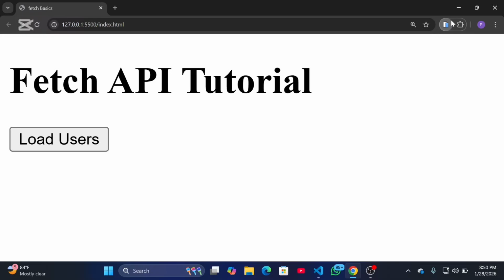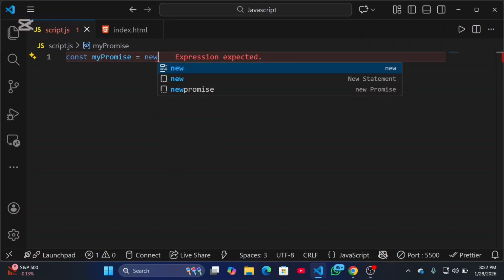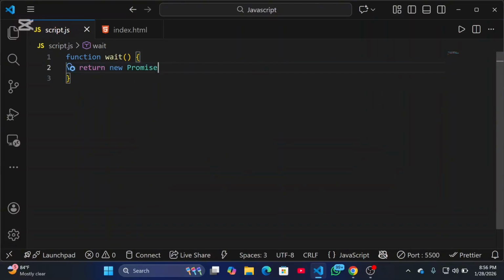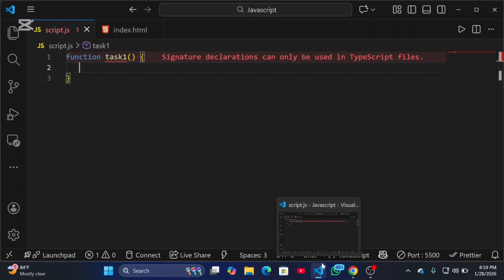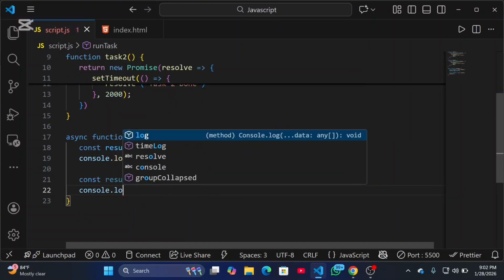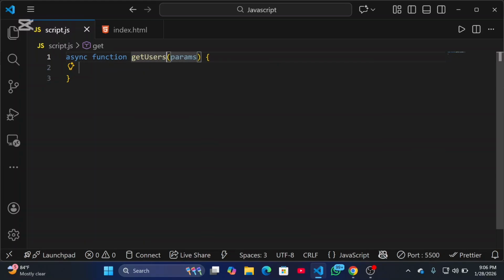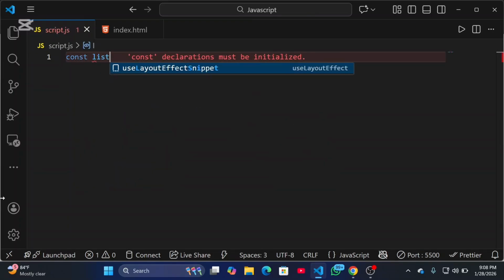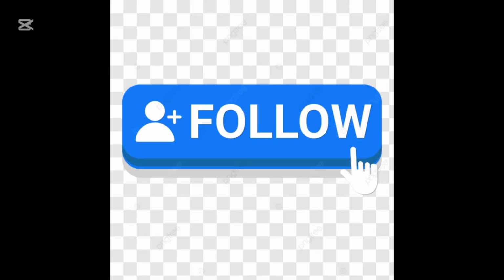Async & Await in JavaScript Explained | Beginner Friendly Tutorial with Examples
In this video, we learn async and await in JavaScript step by step.

Async and await help us write clean and readable asynchronous code, especially when working with:
• Fetch API
• APIs
• Promises
• Real web applications

This tutorial is very beginner friendly and explained slowly with many examples — from simple examples to real-world Fetch API usage.

📌 What you’ll learn in this video:

• What asynchronous JavaScript means
• What async functions are
• How the await keyword works
• Async vs then/catch
• Handling errors with try and catch
• Using async/await with Fetch API

This lesson is part of my JavaScript full course for beginners.